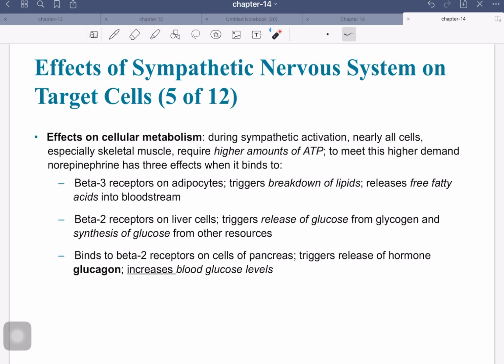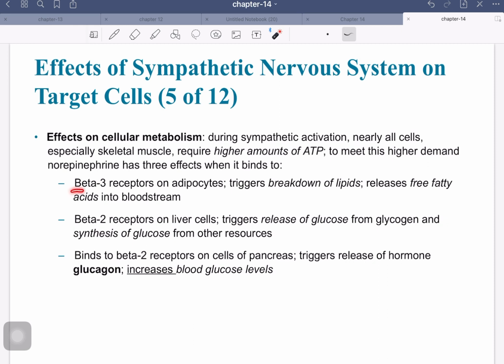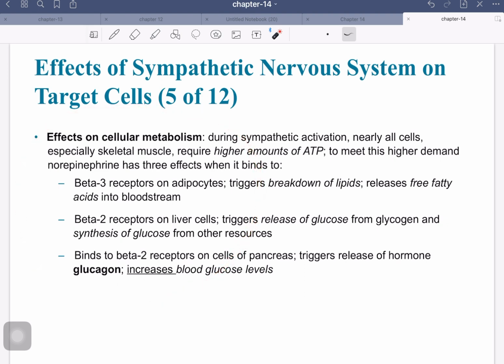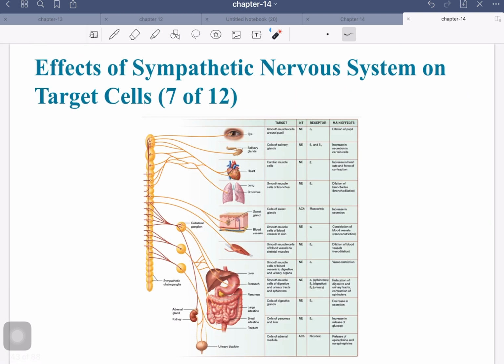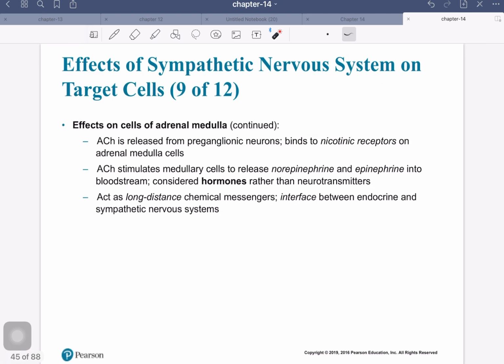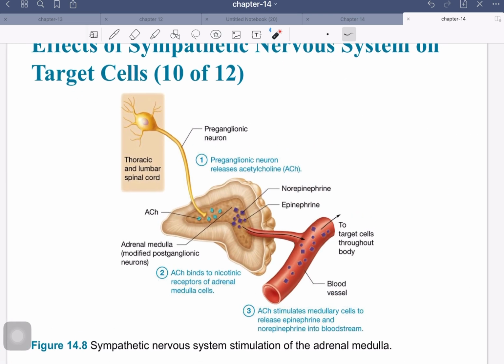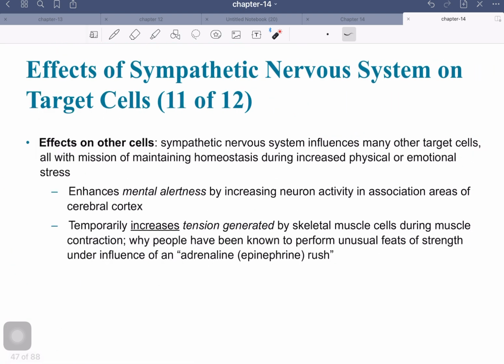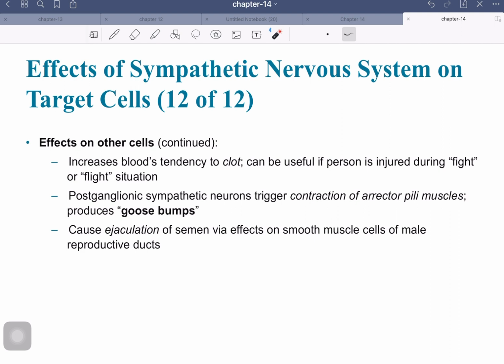ANS part 6